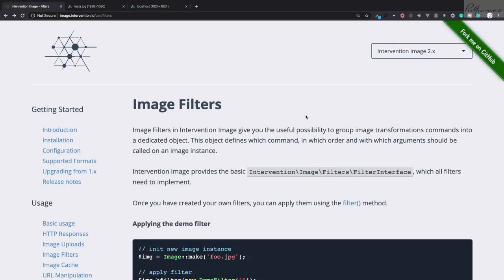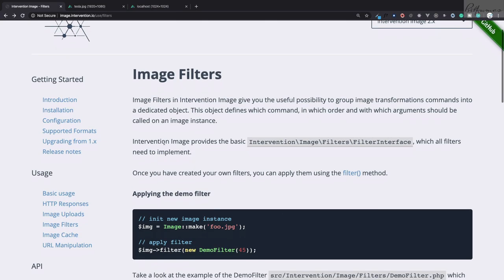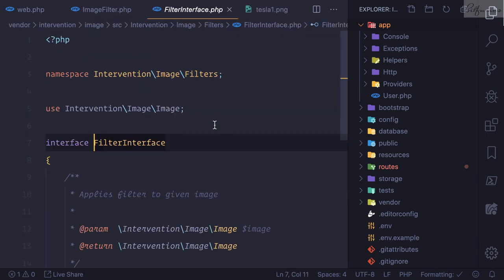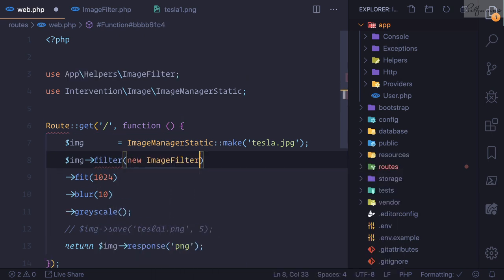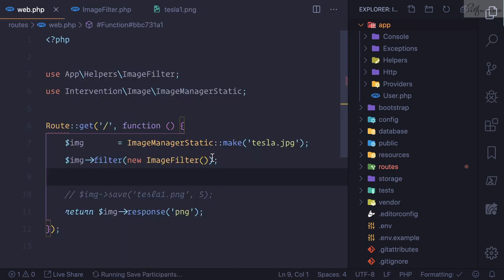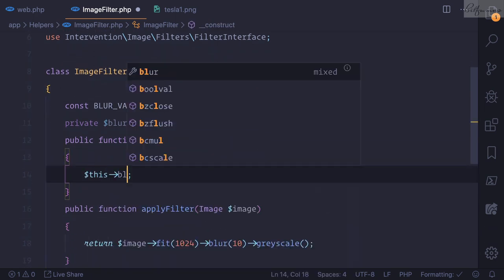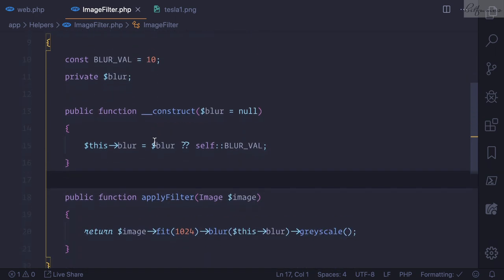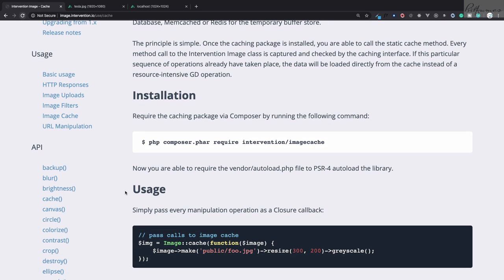2. Intervention Image Filter | Laravel Pro Image Manipulation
With laravel , image manipulation becomes easy with intervention package.
Create our custom filter to make dynamic Intervention package functionality

Intervention Image is an open-source PHP image handling and manipulation library. It provides an easier and expressive way to create, edit, and compose images and supports currently the two most common image processing libraries GD Library and Imagick.

FOLLOW ME

--- QUESTIONS? ---